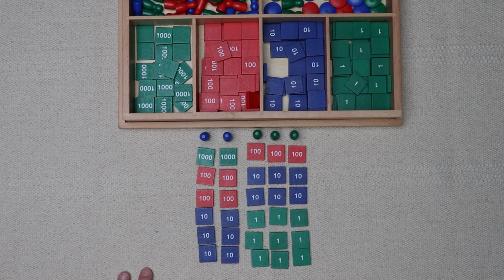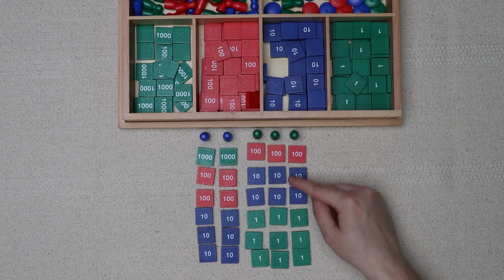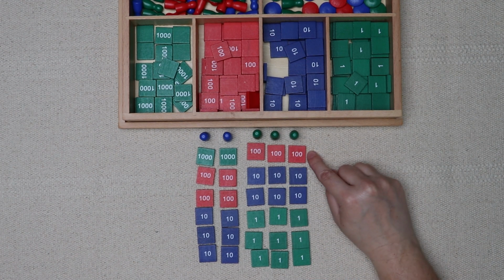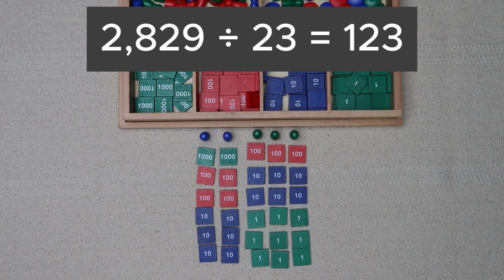Two Digit Divisor Division with the Montessori Stamp Game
Unlock the world of complex division with this step-by-step Montessori lesson! In this demonstration, we explore 2-digit division using the Stamp Game, moving beyond basic operations into a deeper understanding of place value and distributive sharing.

### 🔢 The Equation
We are solving 2,829 ÷ 23.

Watch as we set up our dividend (2,829) and represent our divisor (23) using skittles to signify 2 tens and 3 units. This visual representation helps the child grasp exactly what is happening when we "share" large quantities.

### 💡 Key Concept: Sharing with Tens
A pivotal moment in this lesson is understanding the relationship between the hierarchies. When we share with the "Tens" group (the blue skittles), we must remember the Montessori rule of sharing:
* When *1,000* is shared with a group of ten, each person in that group receives 100.
* We demonstrate this by placing thousand stamps under our blue ten-skittles and hundreds stamps under our green unit-skittles, ensuring the "fair share" is maintained across the entire divisor.

### 🎯 Finding the Quotient
In Montessori math, the quotient is always the share of one. We focus our final count on what a single unit skittle receives to find our answer.

### What You’ll Learn:
* *Montessori Math Scaffold:* How to transition from 1-digit to 2-digit divisors.
* *Place Value Mechanics:* Handling exchanges within the Stamp Game.
* *The "Sharing" Principle:* Visualizing why we give different hierarchies to tens vs. units.